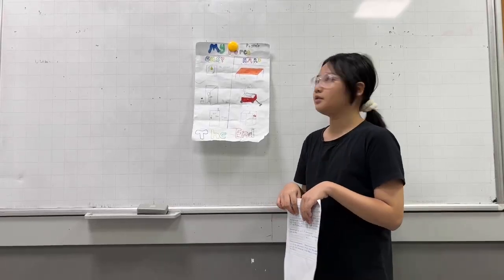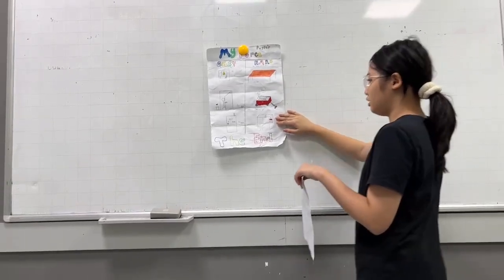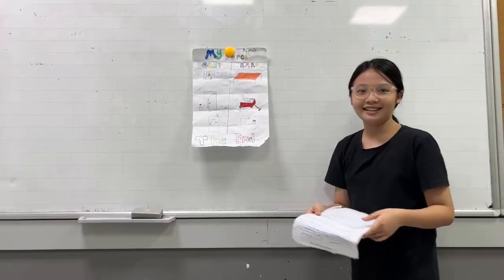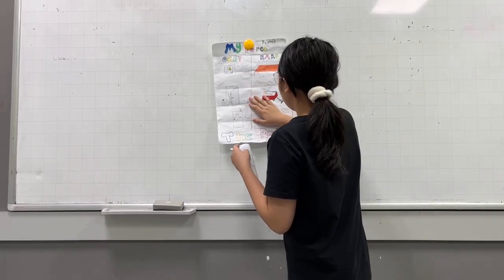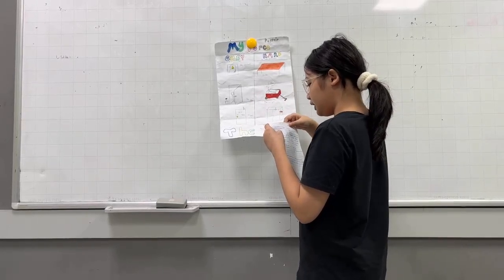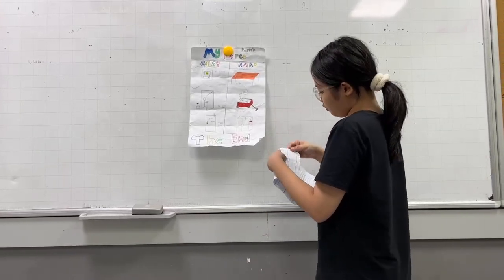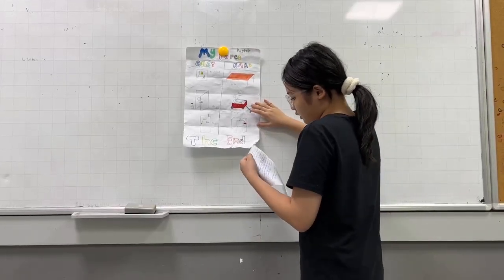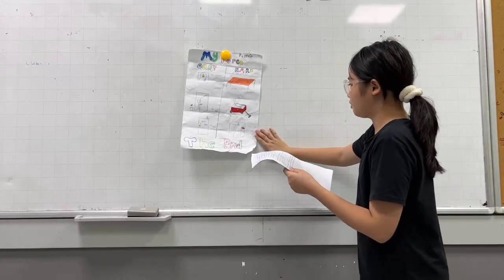D2K25 Presentation - Ngân Hà